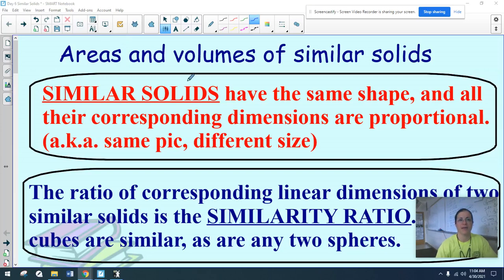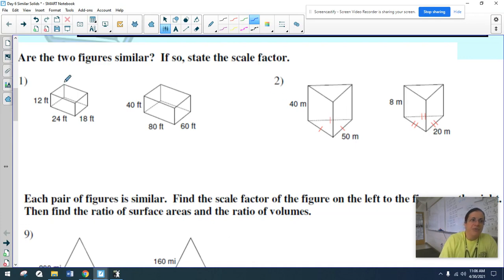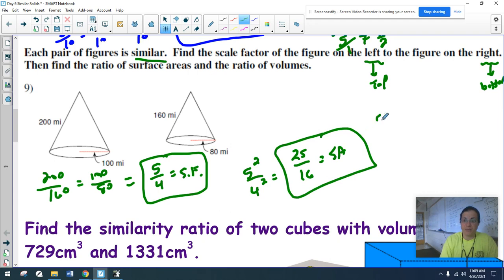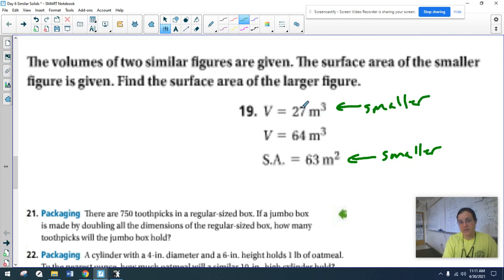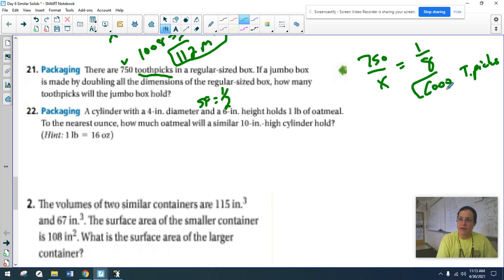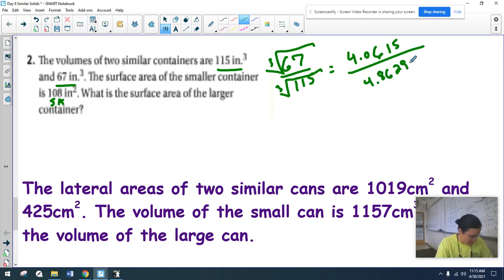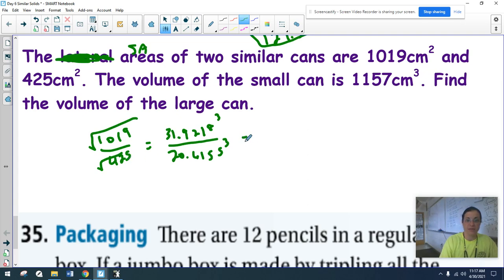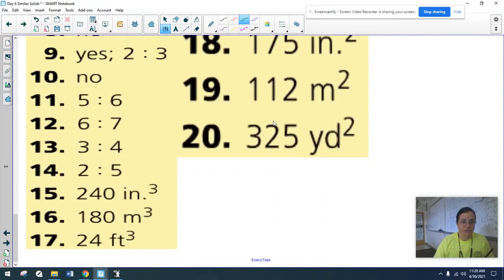Day 6 Similar Figures Fixed 2021